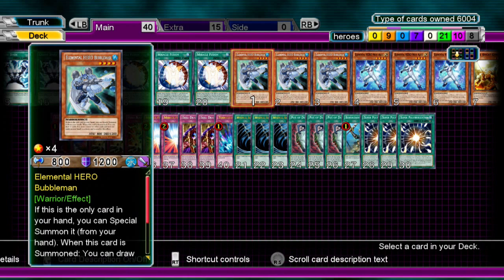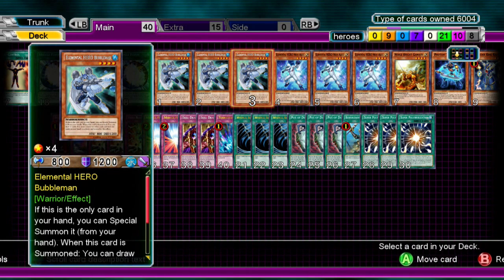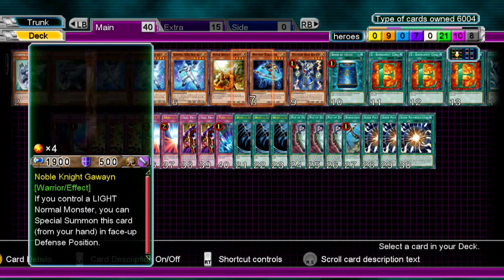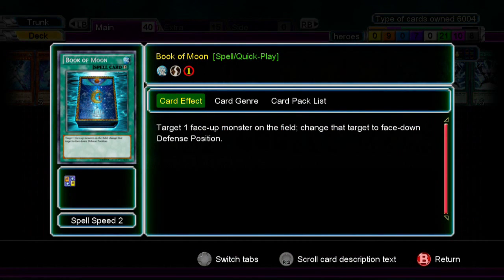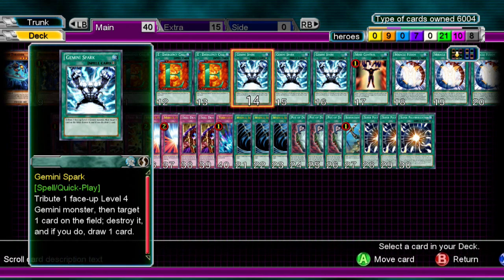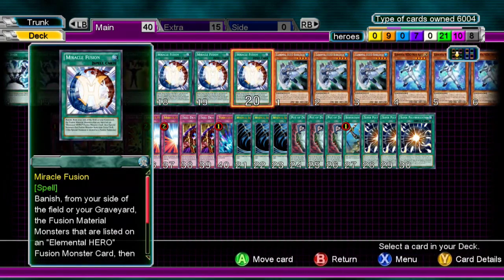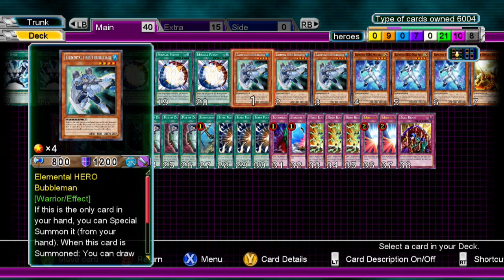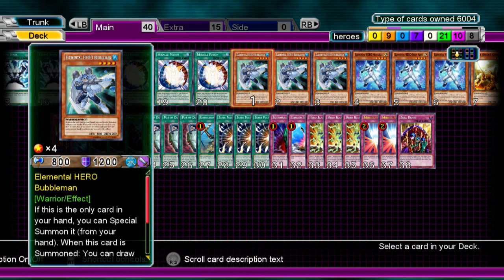Elemental Hero Deck Recipe w/Dragox55 Lets Build A Deck On Yugioh MD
A requested deck by my buddy tMC it is a pretty solid build (meaning for how well i think e-heros can be played enjoy :)